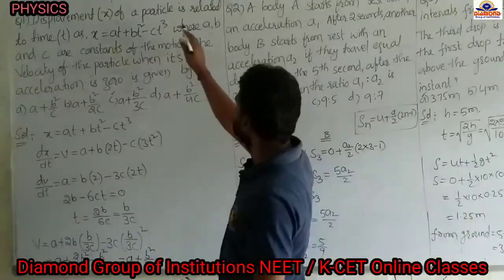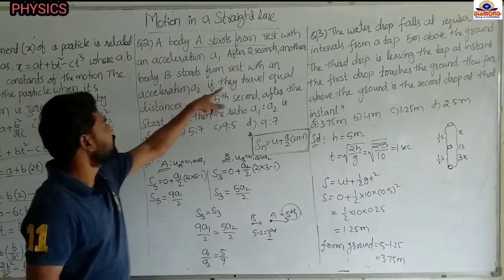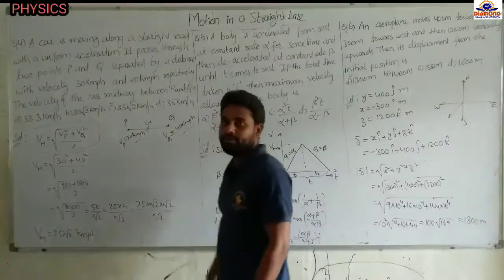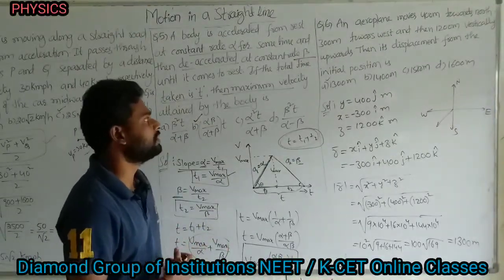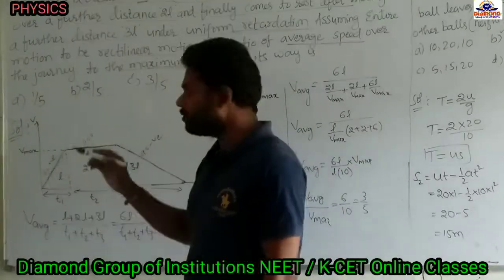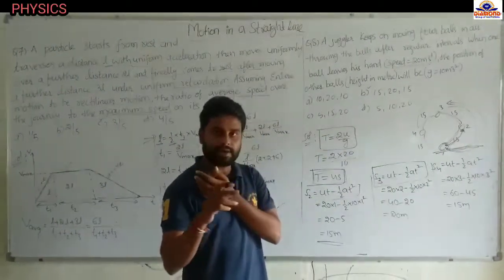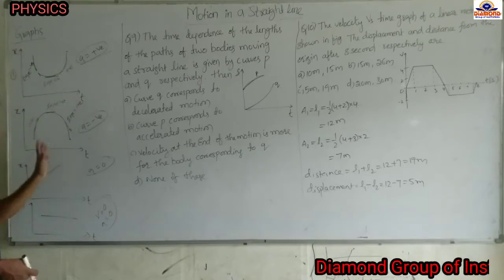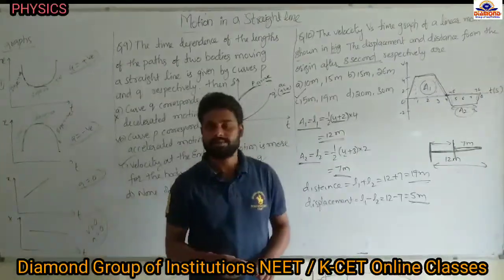PHYSICS: MOTION IN A STRAIGHT LINE NEET / K-CET ONLINE Class-24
MOTION IN A STRAIGHT LINE NEET / K-CET ONLINE  Objective Class-24